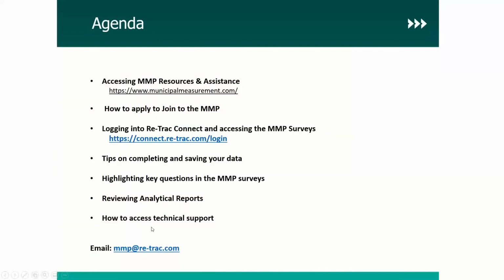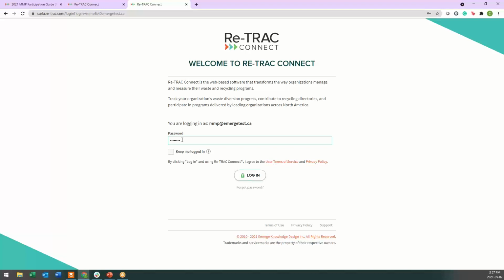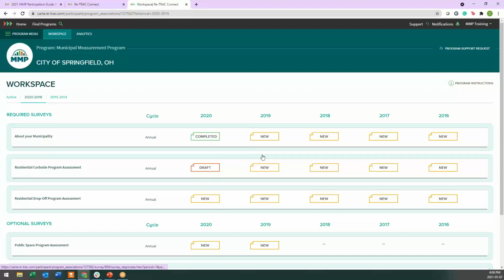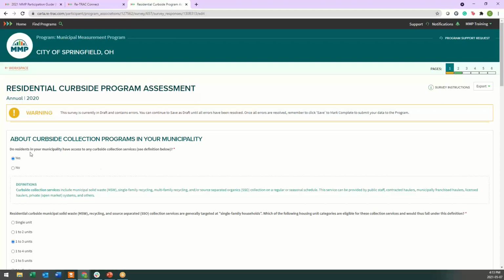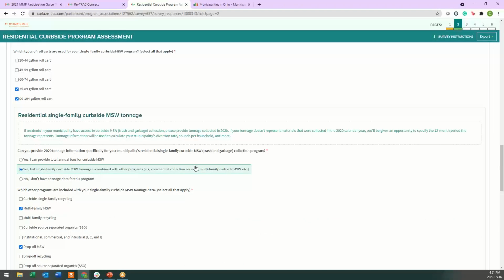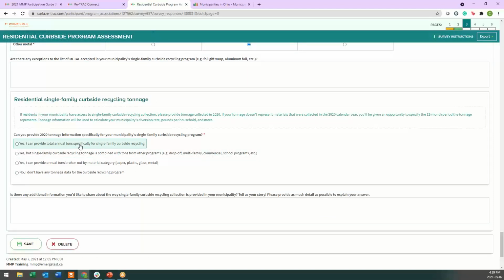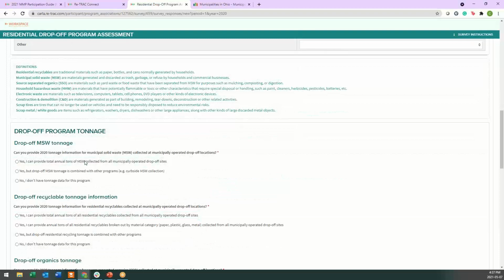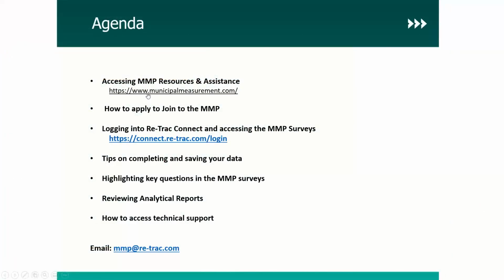The 2021 Guide to Participating in the MMP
This training video is designed to support municipalities participating in the Municipal Measurement Program (MMP).